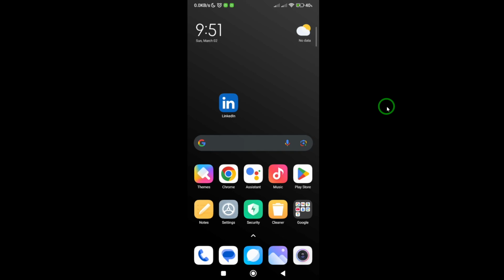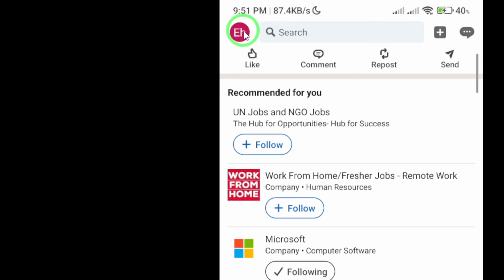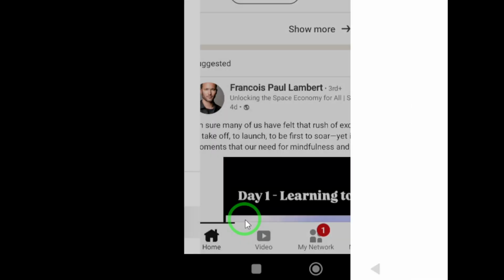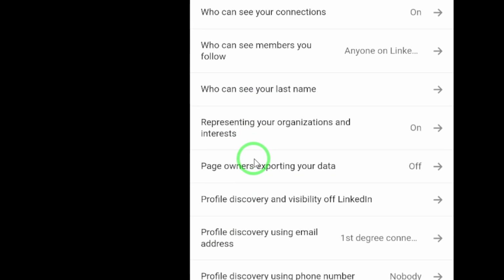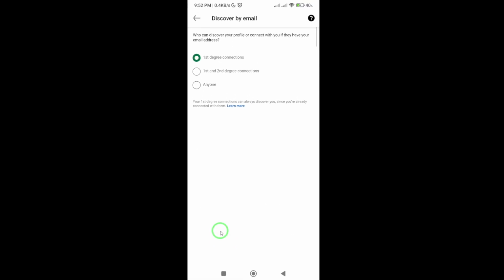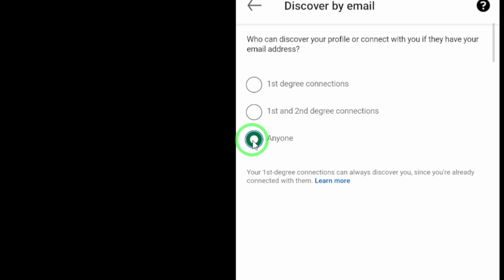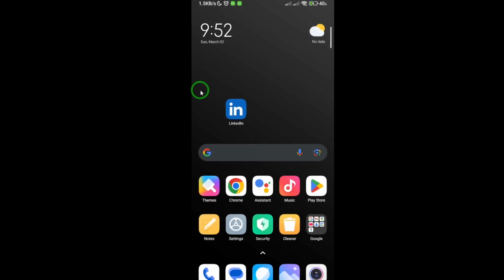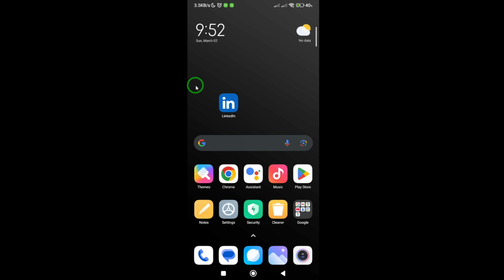How To Enable Discovering You By Your Email On LinkedIn (Updated)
Learn how to enable the "Discovering You By Your Email" feature on LinkedIn with this updated guide! Perfect for expanding your professional network.

Steps to follow:

1. Open the LinkedIn app.

2. Click on the "Me" icon at the top left corner.

3. Go to "Settings and Privacy," then select "Visibility."

5. Choose "Anyone."

Timeline:
00:00 Start
00:12 How to do it
01:05 End